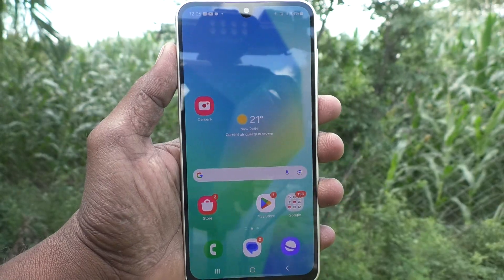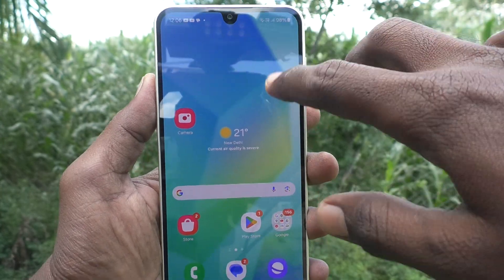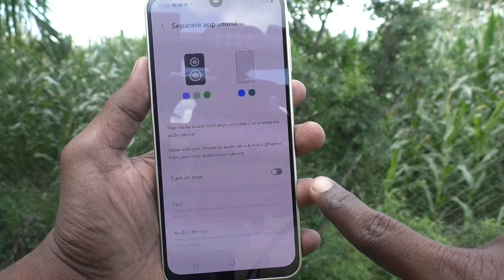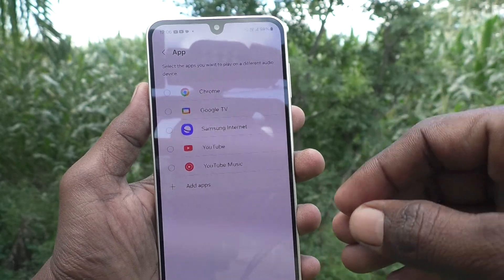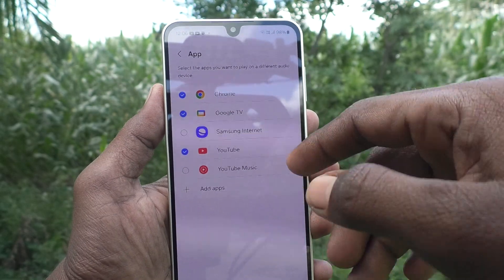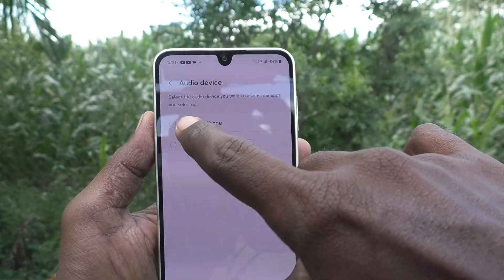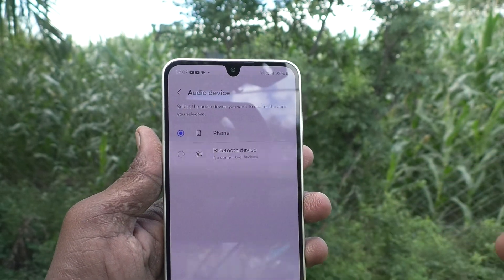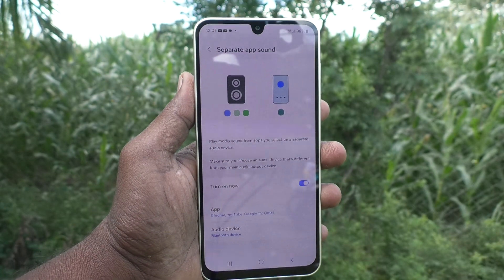How to activate separate app sound in Samsung Galaxy A16 5G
Samsung Galaxy A16 5G separate app sound activate settings: Learn here how to activate separate app sound in Samsung Galaxy A16 5Gsmartphone

About Samsung Galaxy A16 5G Smartphone:
The Samsung Galaxy A16 has the following specifications:
Camera: 50 MP (Autofocus).
Battery: 5000 mAh.
Other features: IP54 dust and splash resistant